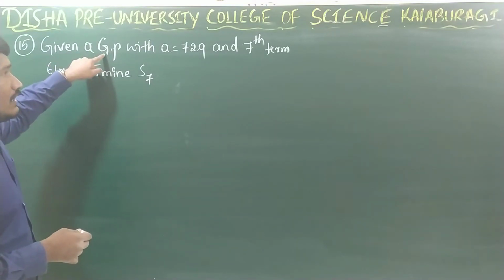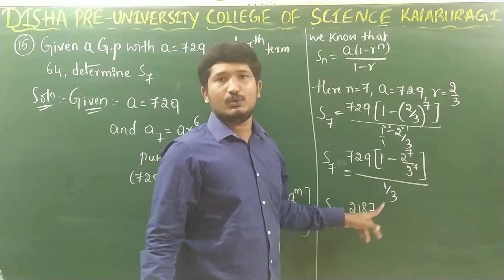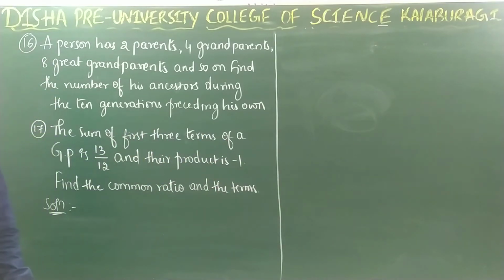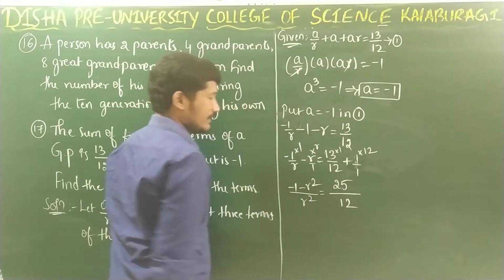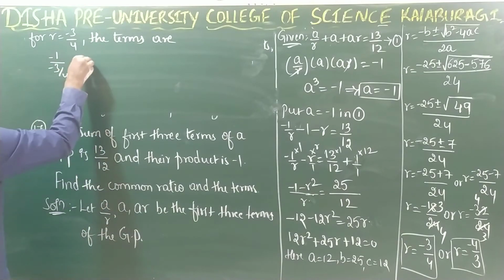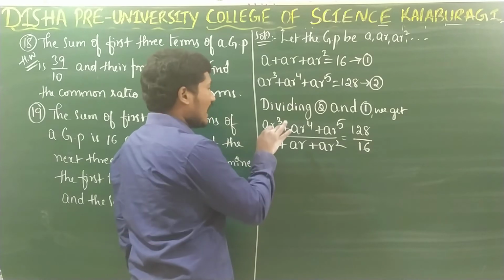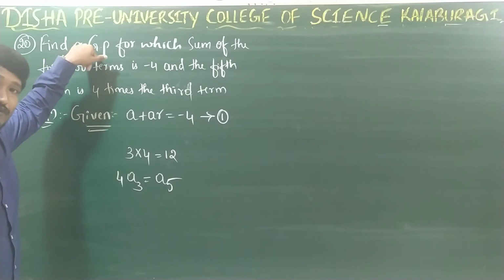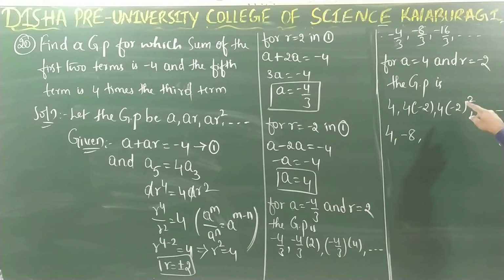MATHEMATICS/Radhakrishna Sir/Sequences and Series/Class 10